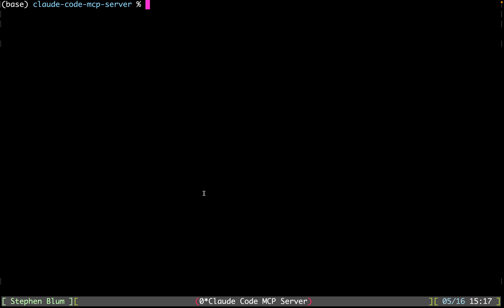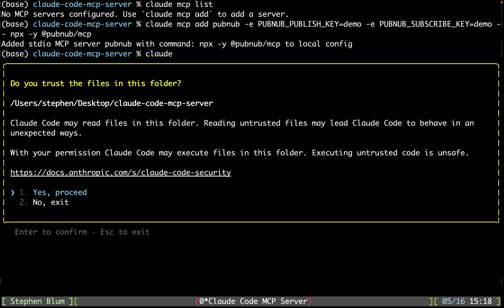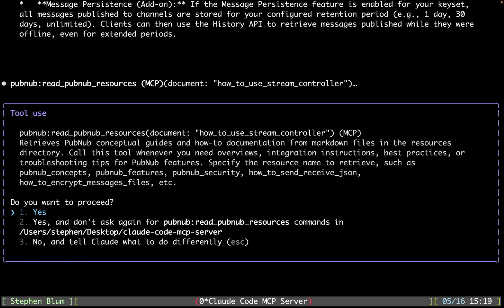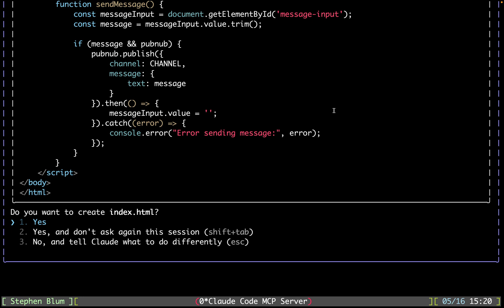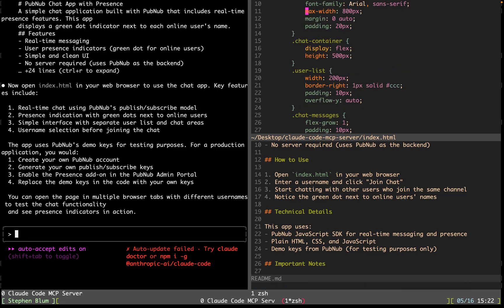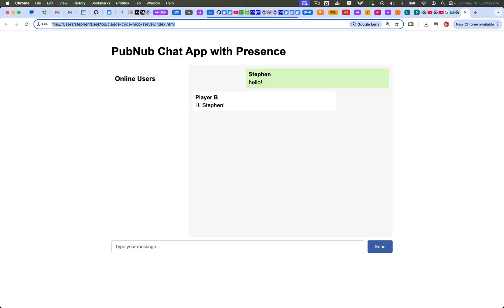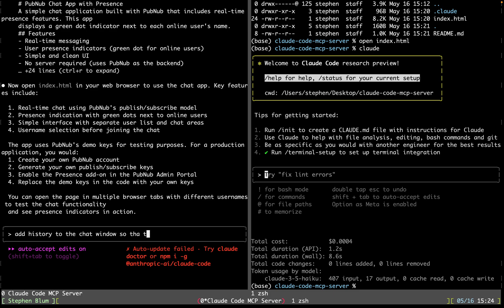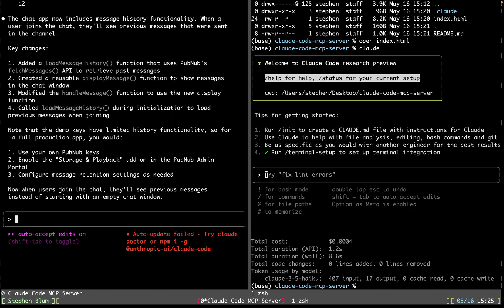Claude Code MCP Server Installing and Using and MCP Server for Coding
We can get Claude Code and MCP server easily. They make it super simple. Just paste in a few lines of code. To start, run the list command. Type `claude mcp list` to check servers. There might be no servers set up yet, so add a server with `claude mcp add`. Here's the mcp add command:

claude mcp add pubnub -e PUBNUB_PUBLISH_KEY=demo -e PUBNUB_SUBSCRIBE_KEY=demo -- npx -y @pubnub/mcp

Hit enter, and we've added the server. Now run claude to start it up. Then ask it to do something like create a PubNub chat app with presence indication. It might ask for inputs, so just agree to run the setup. It uses these steps to build the chat app, which will show if users are online with a green dot. Sometimes it repeats permission questions, so tell it not to ask again for a smoother process. It's gathering info and starts coding. It uses the newest SDK version and even writes a readme doc. Open index.html to start. Enter your name to join the chat. It works. Open another window as Player B. Both users can chat and see who's online. I didn't write any code, the AI did. The AI did it from my instructions. I can update things, like adding message history, so every time we enter the chat room, we see past chats. The AI might check docs and start updating. It's a fun experience. Watching it code takes time, but it's satisfying. You can do something else while it works, and check back later for updates.